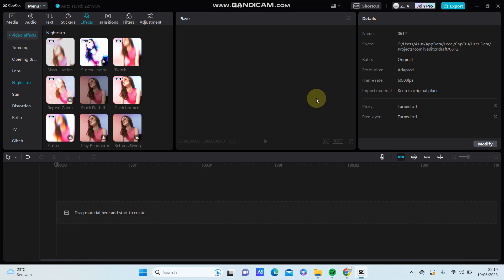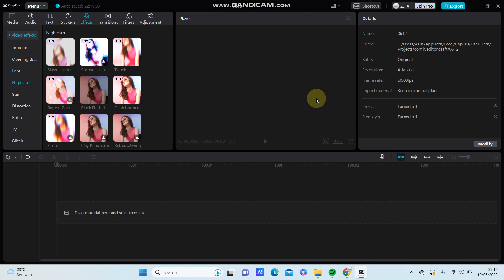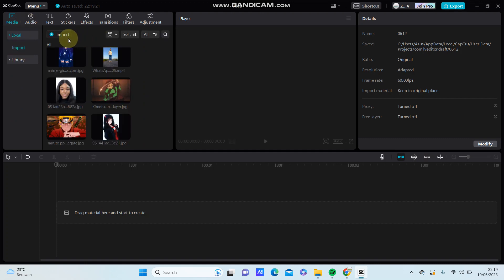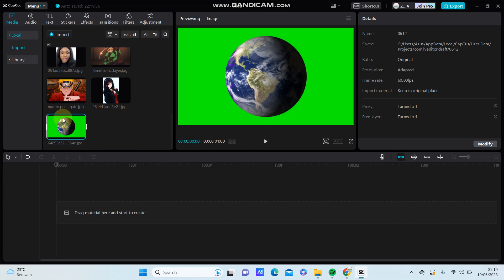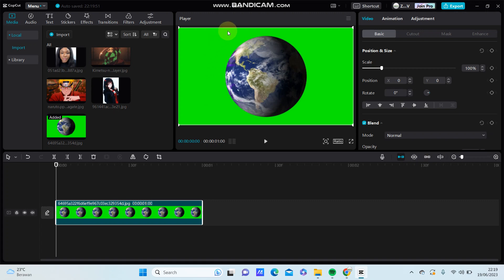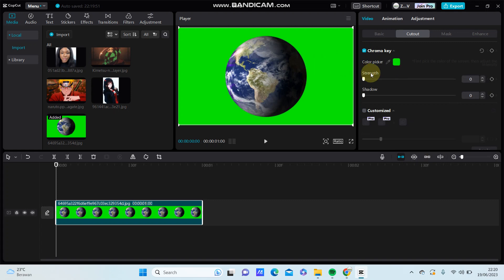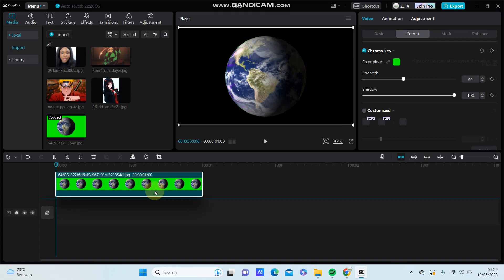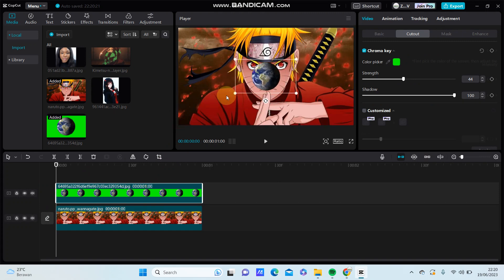How to Edit Green Screen Video in CapCut PC Desktop Easily? Background Removing CapCut PC